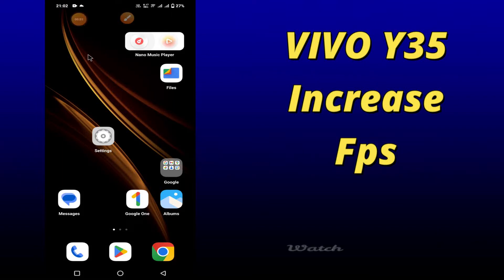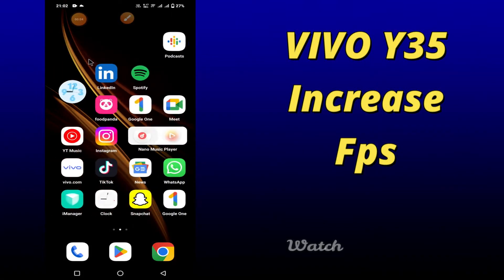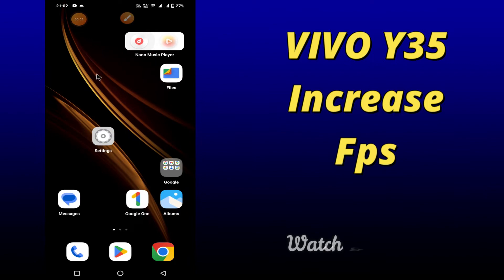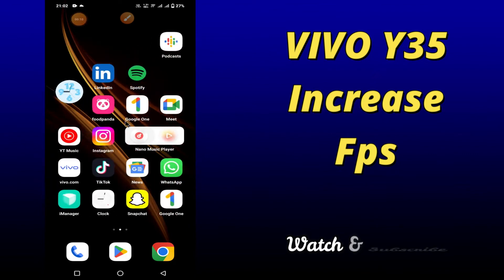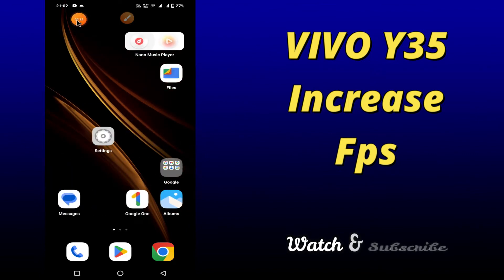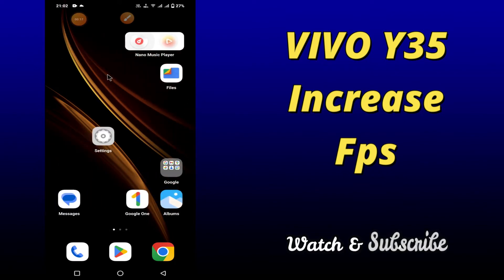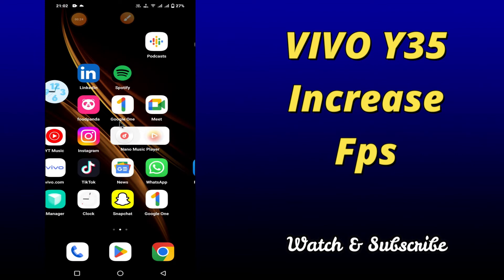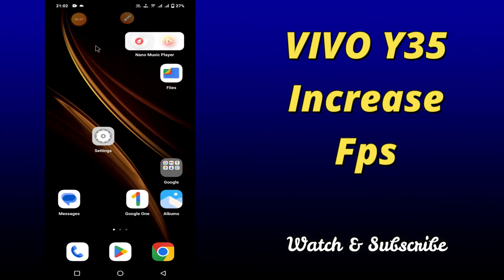How to Increase Fps VIVO Y35 || High Fps Settings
How to Increase Fps VIVO Y35